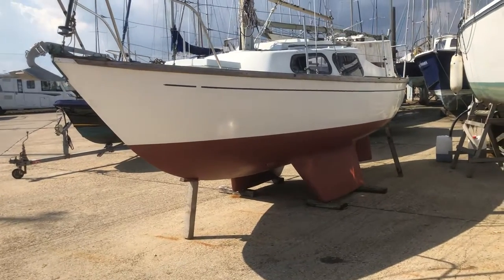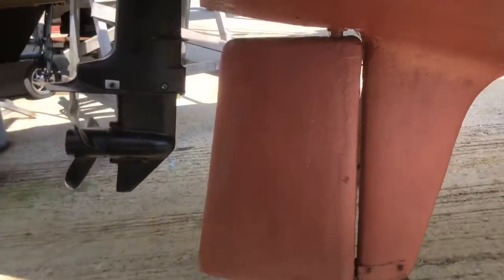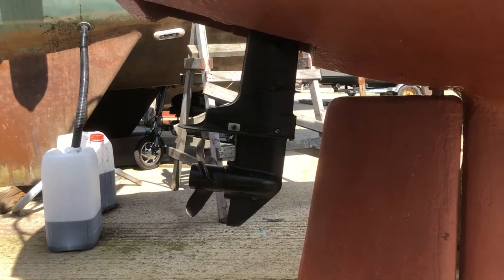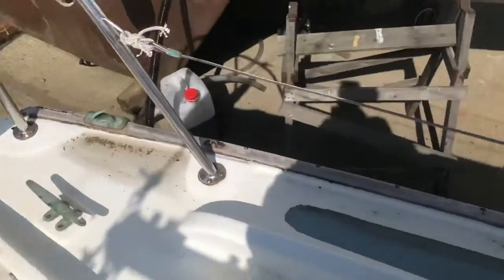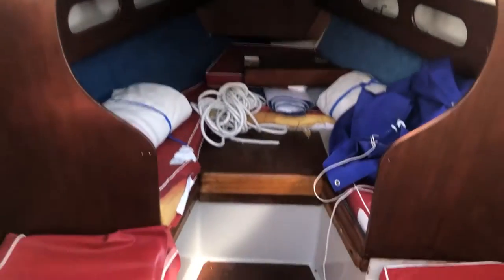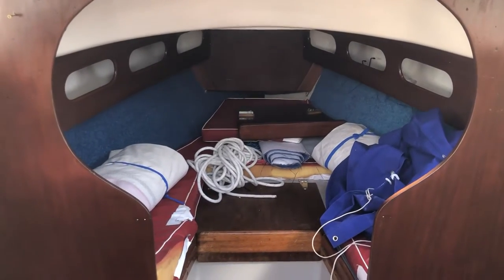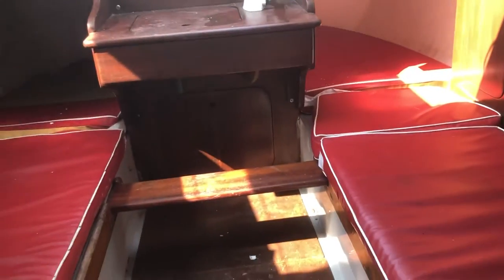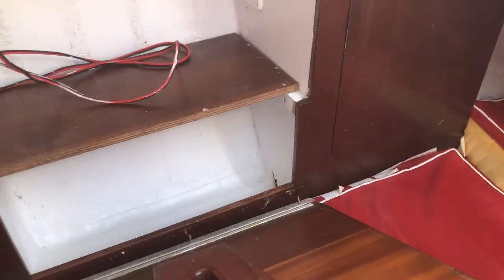Hurley 22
Hurley 22 - NOW SOLD

Hurley 22, just polished and anifouled, original gelcoat! Sails just laundered, new running rigging, Marine 5hp outboard in well - great value!

Built in around 1972. GRP construction with white topsides and superstructure, twin bilge keels, self draining aft cockpit with tiller steering, Bermudan sloop rig and 4 berth internal layout with sitting headroom.

BUILDER:

Hurley Marine Ltd. Hull number 8683.

DIMENSIONS:

LOA 22' 0" (6.7m)

LWL 17’ (5.18m)

Headroom sitting headroom

Displacement 3900 lbs